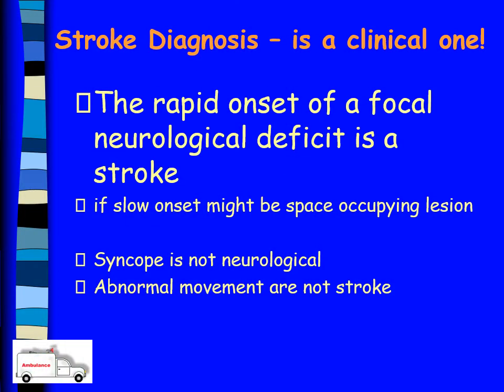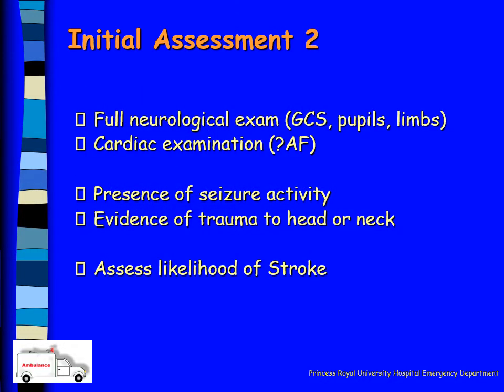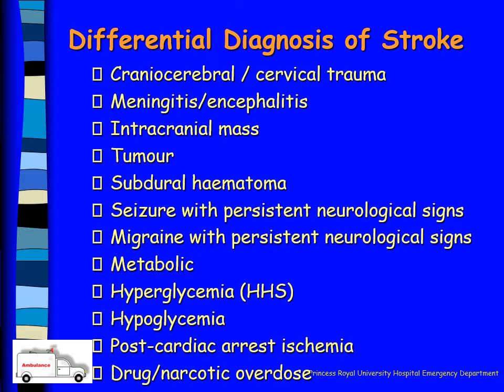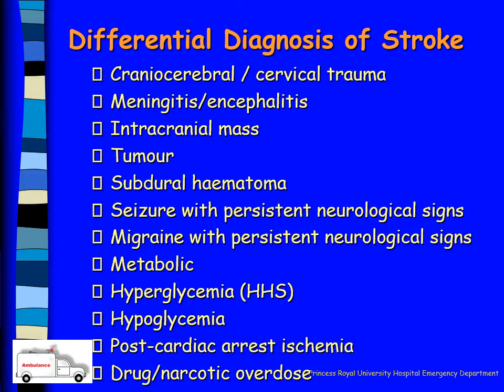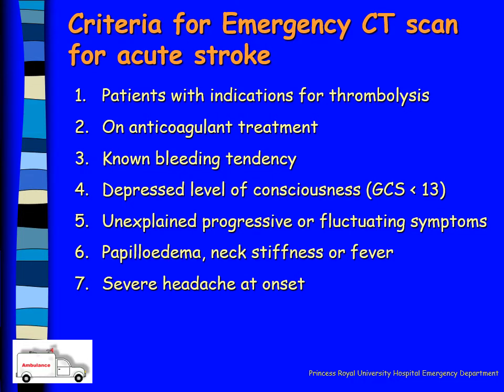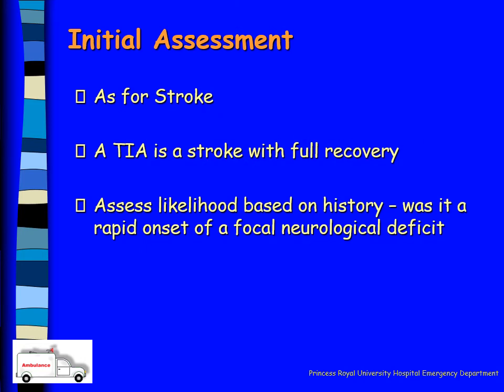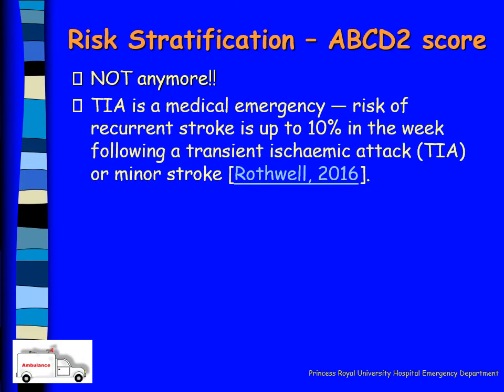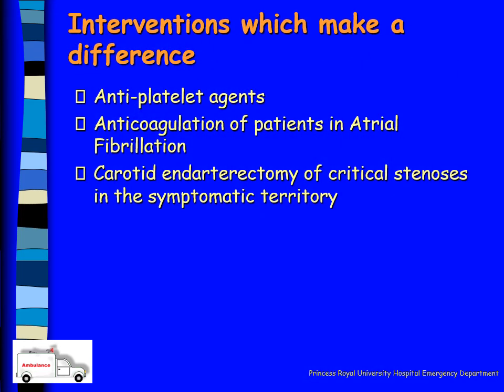Stroke & TIA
Dr Harrison continues our induction series with a talk about Stroke and TIA including assessment, differentials and management